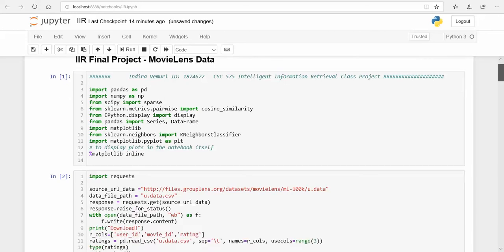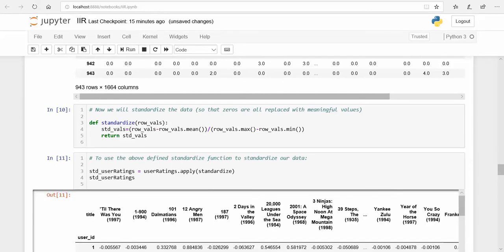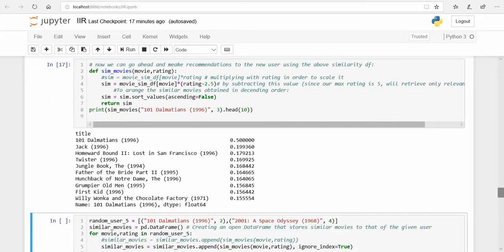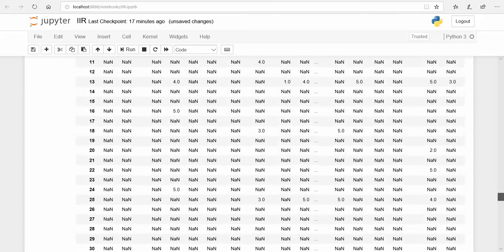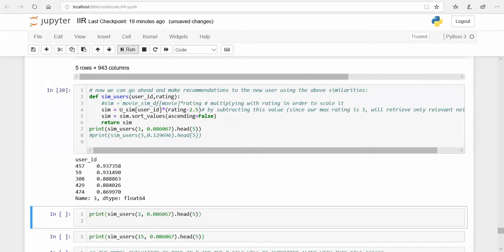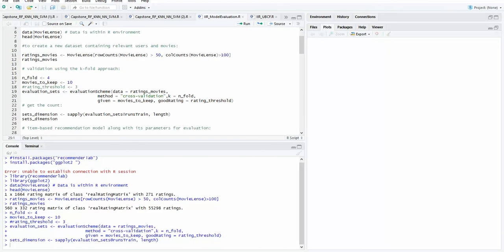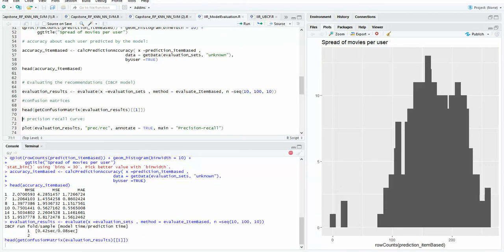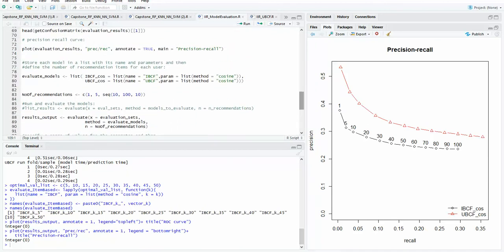Collaborative Filtering RS